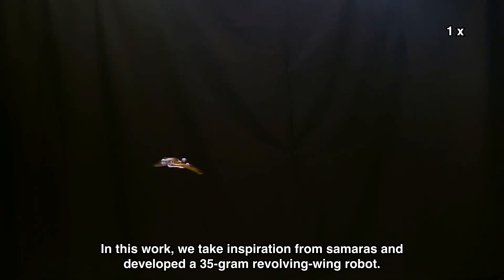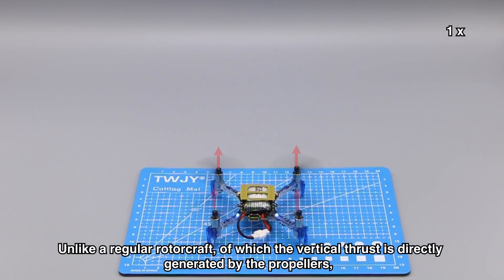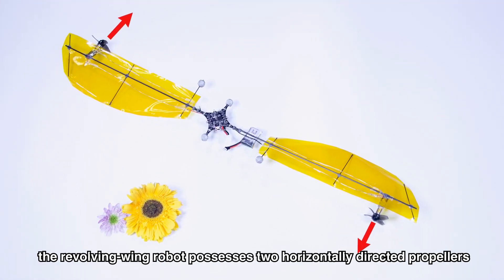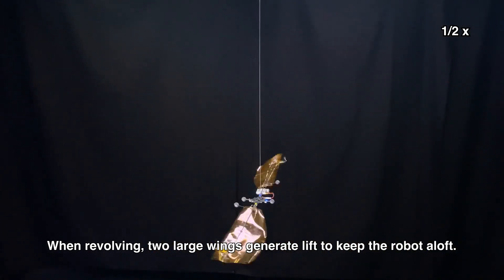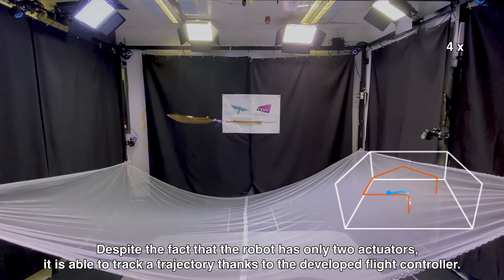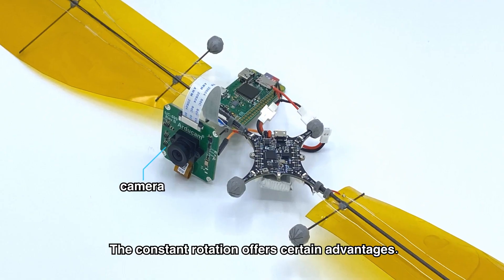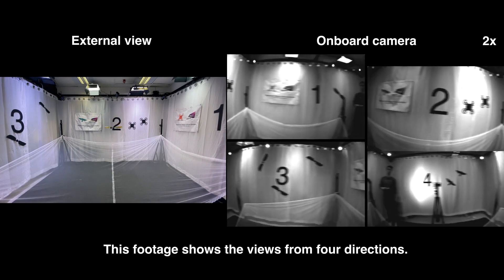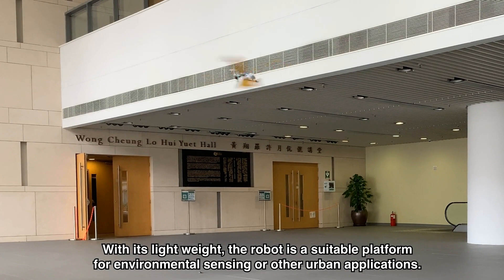A Bioinspired Revolving-Wing Drone with Passive Attitude Stability and Efficient Hovering Flight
Songnan Bai, Qingning He, and Pakpong Chirarattananon